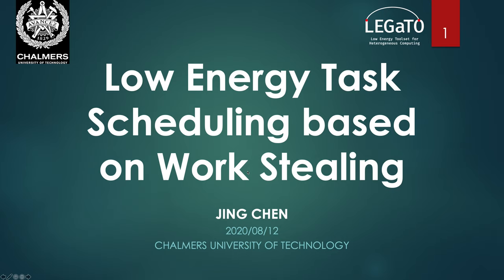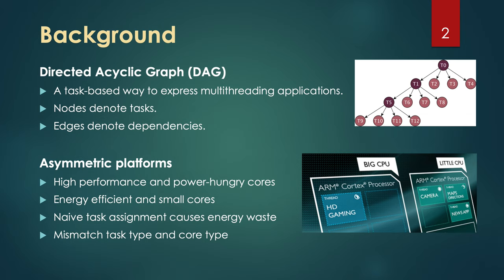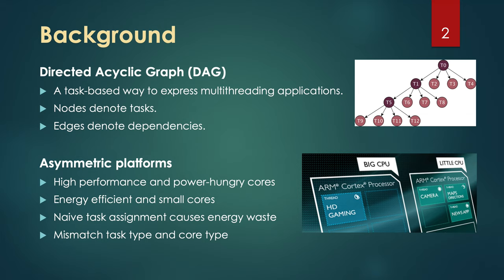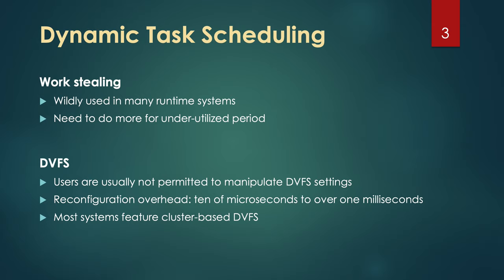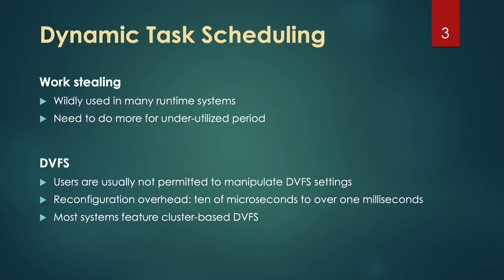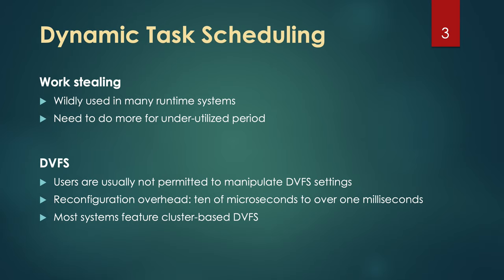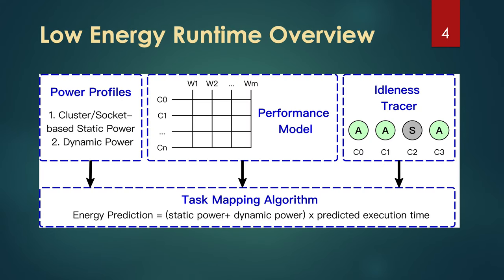Low Energy Task Scheduling based on Work Stealing (LEGaTO Poster Session)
LEGaTO: Low-Energy Heterogeneous Computing Workshop, Poster Session

Collocated with 30th International Conference on Field-Programmable Logic and Applications (FPL 2020)

Author: Jing Chen (Chalmers University of Technology)